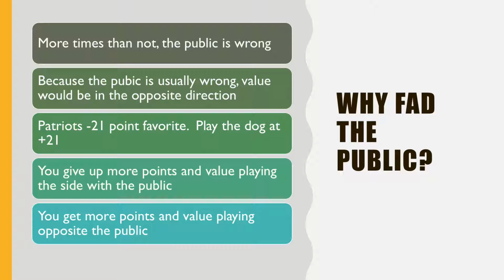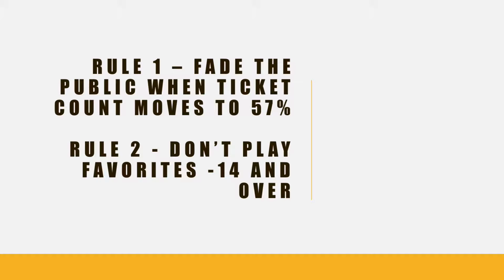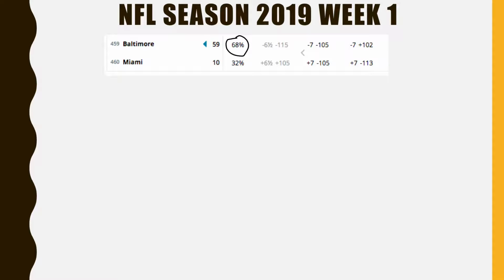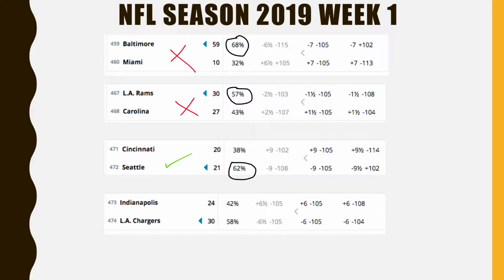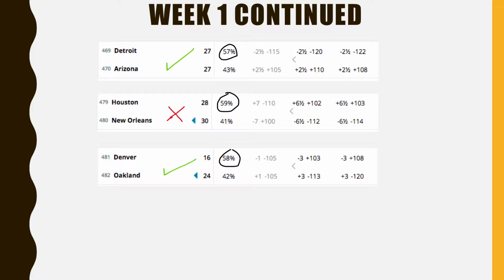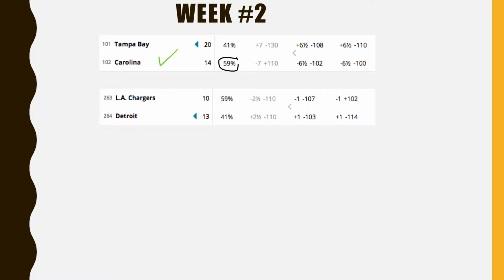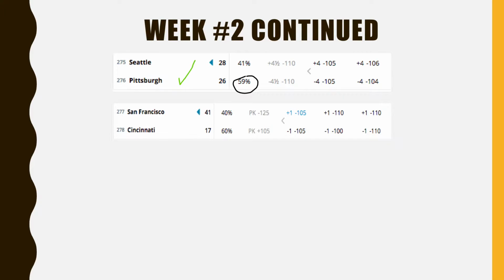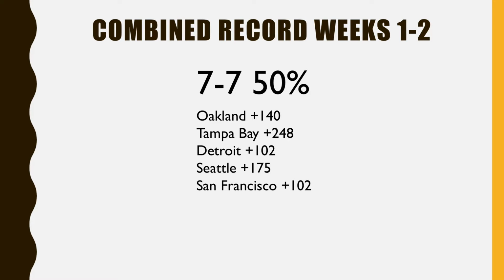How to Handicap the NFL part 3 (Fading the Public)